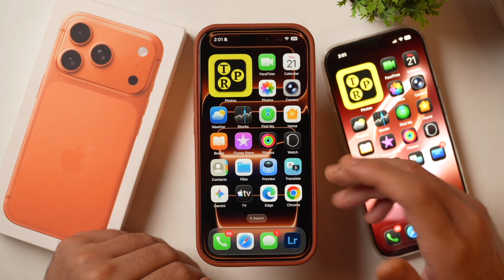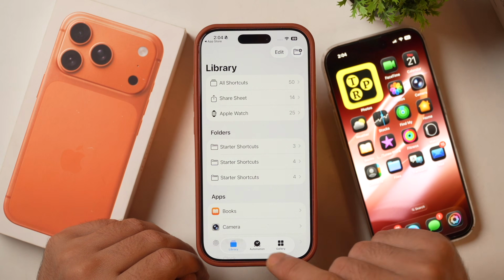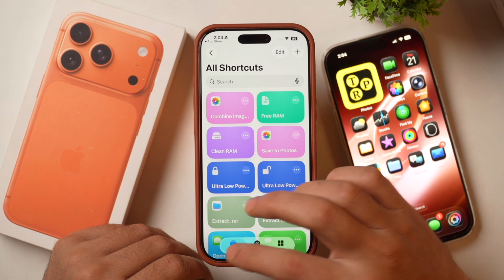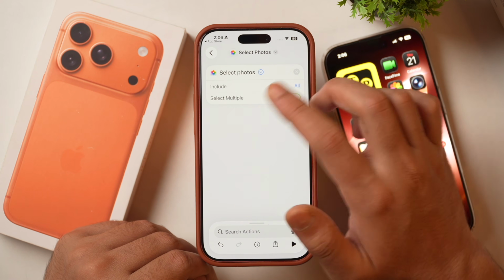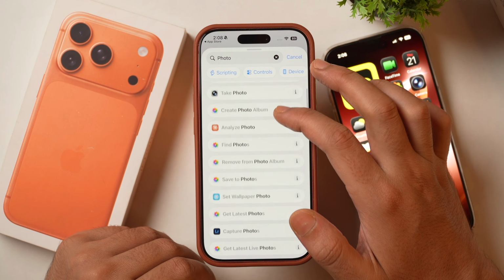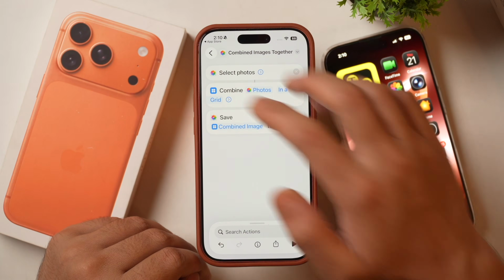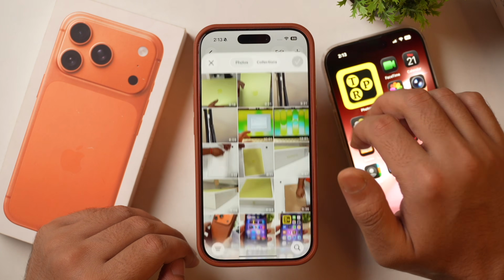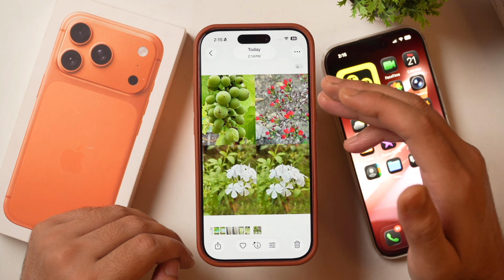How to Combine Photos Together on iPhone/iPad? Combine Multiple Images Together into One on iPhone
Combine Multiple Photos into One on iPhone or iPad. Combine Images Together on iPhone or iPad. Want to Combine Pictures on iPhone or iPad? Here is How to Combine Photos on iPhone or iPad. Wondering how you can Combine iPhone Pictures and Merge Photos Together on iPhone or iPad? Learn How to Combine iPhone Images and Merge Pictures into One Frame on iPhone or iPad. Here is an easy iPhone Photos Combining Tutorial to Quickly Combine iPhone Pictures Together and Merge Multiple Images on iPhone or iPad. Learn an easy method to Combine iPhone Photos and Put Multiple Pictures Together on iPhone or iPad. Step-by-Step Guide to Combining Images on iPhone or iPad. iPhone Photo Merging Tutorial to Combine and Merge Photos on iPhone or iPad Easily.